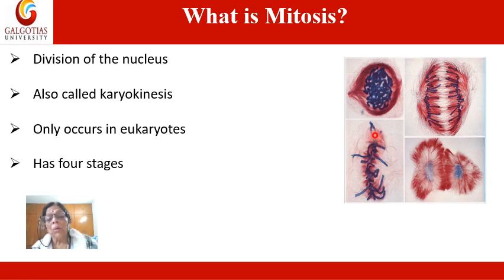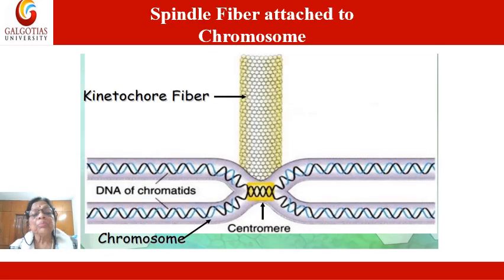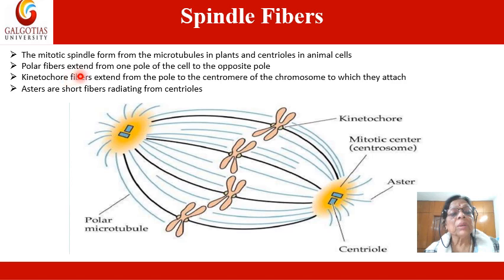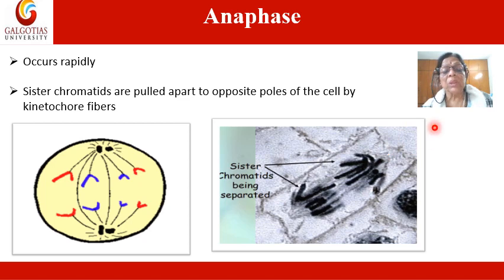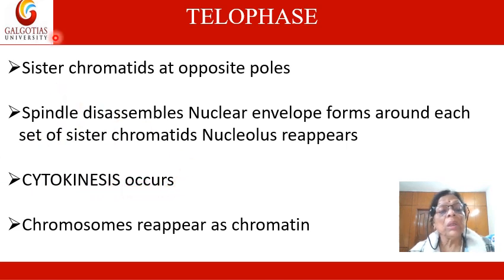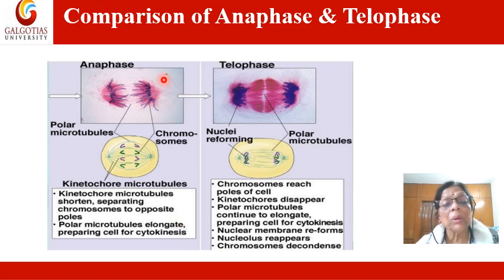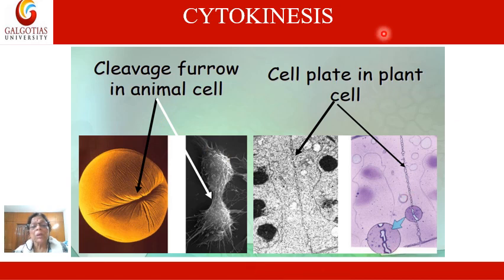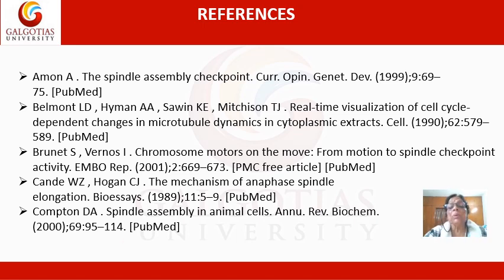BBBMBT1002, Cell and Molecular Biology: Mitosis